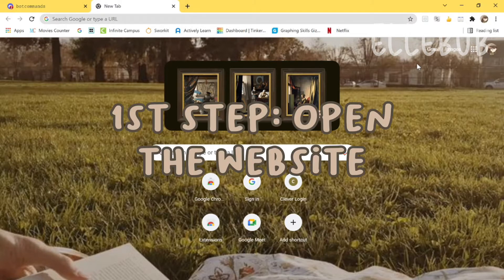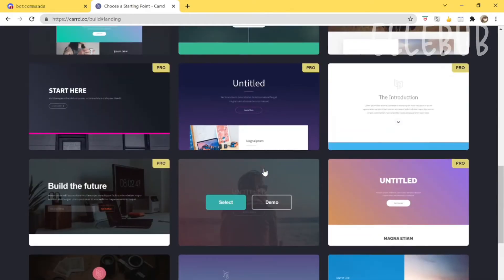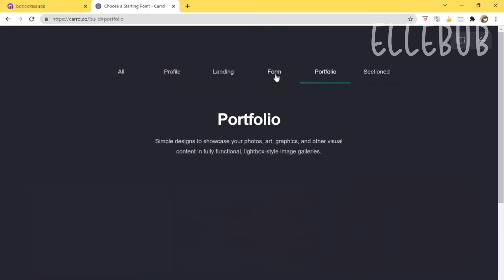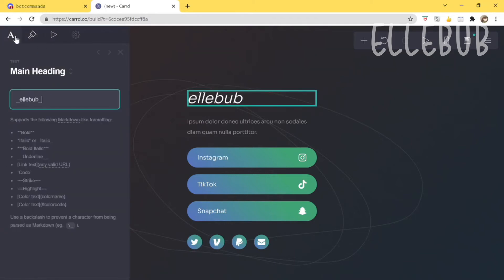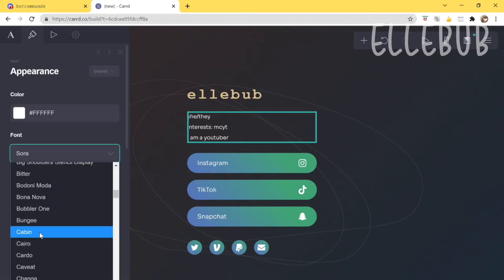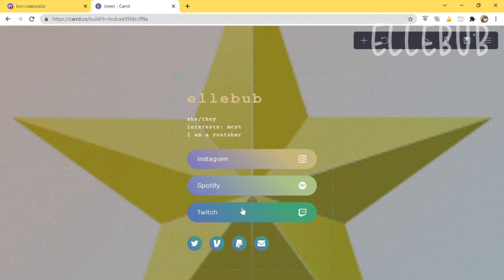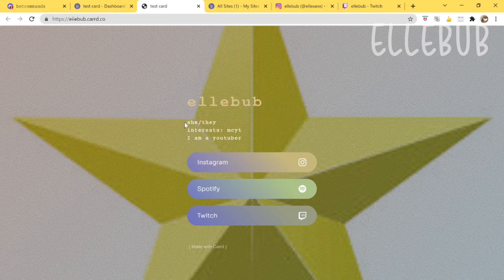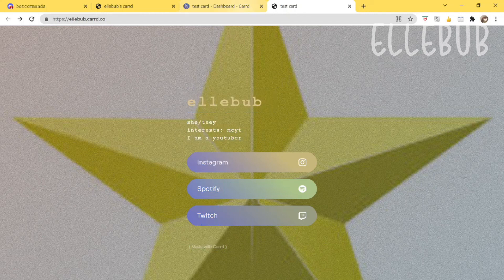How to make a carrd using templates (beginner’s tutorial)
𝚠𝚎𝚕𝚌𝚘𝚖𝚎 ! 🧶
▹𝚔𝚎𝚎𝚙 𝚒𝚗 𝚖𝚒𝚗𝚍:
Website v

Timestamps:
0:00 intro
0:34 1st step - open the website
1:05 2nd step - choose a carrd
4:34 skipping stone to avoid long tips
4:48 3rd step - customize your carrd
10:27 4th step - publish your carrd
12:47 5th step - link additions
13:46 outro

▹𝚗𝚎𝚠𝚜𝚙𝚊𝚙𝚎𝚛: Welcome back to another tutorial from ellebub. This video will be guiding you through the steps on creating a carrd to post on any social media account. Carrds are mostly used for adding more information that your bio wasn’t able to fit. They are found over discord, twitter, and instagram! Any questions/concerns please ask below (:
*Note: I am filming this while I'm sick so I apologize for my sick voice
▹𝚞𝚙𝚕𝚘𝚊𝚍 𝚜𝚌𝚑𝚎𝚍𝚞𝚕𝚎:
usually on the weekends; I will notify you guys when I can’t upload (on the community tab)
the amount of uploads is usually one each day (occasionally two uploads if I’m not busy)
upload times are 3pm-9pm pst (livestreams will have different times)
▹𝚝𝚘𝚘𝚕𝚜: filmoraX for editing / obs studio for recording / ibis paint x for drawing
▹𝚜𝚞𝚜 𝚌𝚘𝚞𝚗𝚝: 2,392 bubbly teas
▹𝚌𝚘𝚙𝚢𝚛𝚒𝚐𝚑𝚝 𝚒𝚜 𝚗𝚘𝚝 𝚒𝚗𝚝𝚎𝚗𝚍𝚎𝚍 !
▹𝚖𝚞𝚜𝚒𝚌 𝚕𝚒𝚋𝚛𝚊𝚛𝚢:
▹𝚜𝚘𝚌𝚒𝚊𝚕𝚜:
twitter: @ellexanx (unactive, used for liking, retweets, and fanart)
roblox: @eiiebub
minecraft: @ellebub
▹ 𝚊 𝚖𝚎𝚜𝚜𝚊𝚐𝚎 𝚏𝚘𝚛 𝚎𝚟𝚎𝚛𝚢𝚘𝚗𝚎:
You are a strong, beautiful, kind person! Don’t let anyone bring you down. Make sure to stay hydrated, eat, and stay safe (:
☏ 𝚊𝚋𝚘𝚞𝚝 𝚖𝚎: I am a minor who decided to do content for the fun of it! I do arts, tutorials, minecraft, edits, and a wide variety of things. Most people know me for my mcyt/dsmp content, which I love to post about (: If you have made it to the bottom of this description, thank you so much! Your support means a lot to me!
𝚌𝚘𝚖𝚙𝚕𝚎𝚝𝚎𝚍 ! 🎧